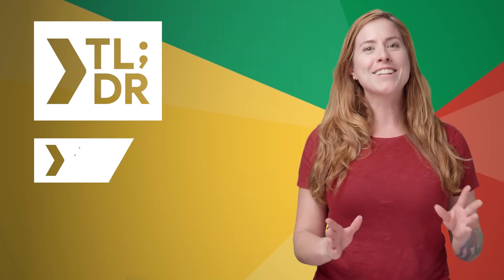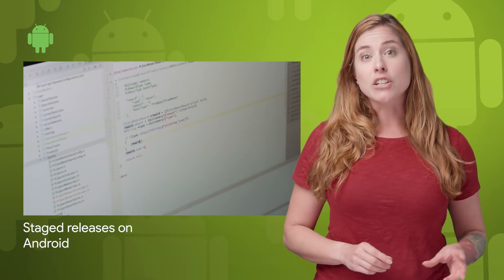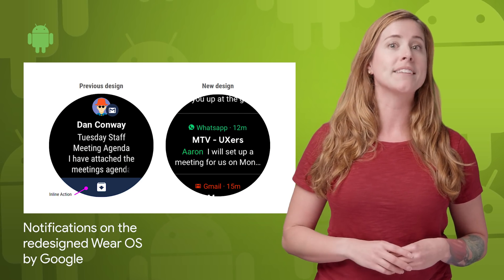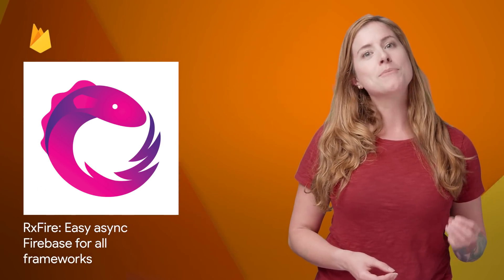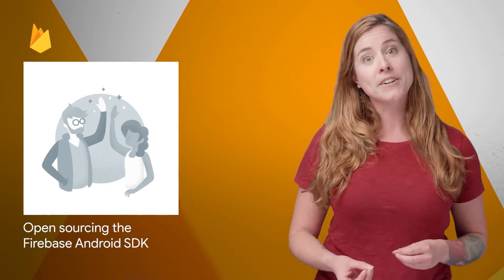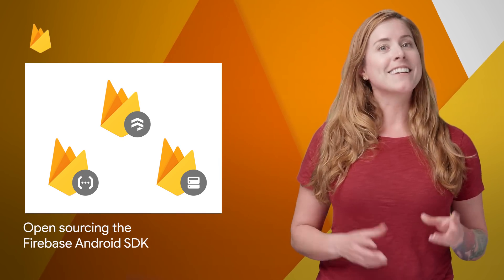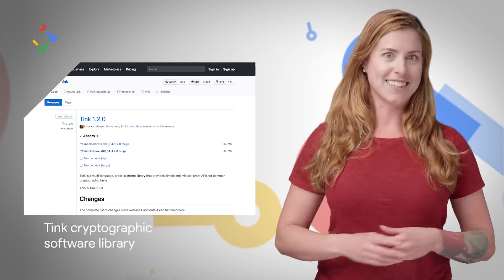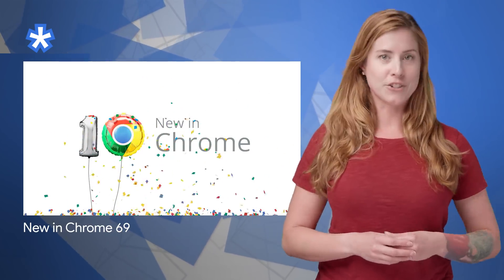Staged releases on Android, redesigned Wear OS by Google, New in Chrome 69 | TL;DR 126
The Google Developer News Show brings you the latest developer news from across Google. Your host for this week is Developer Advocate Jen Person (@ThatJenPerson)